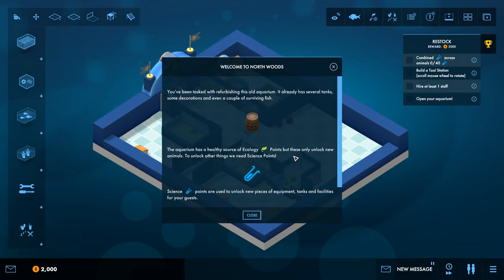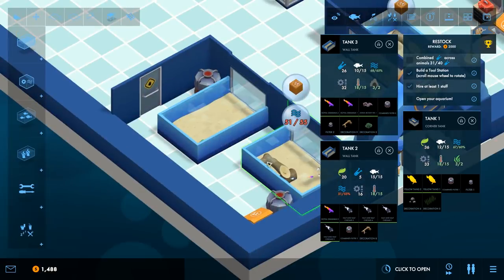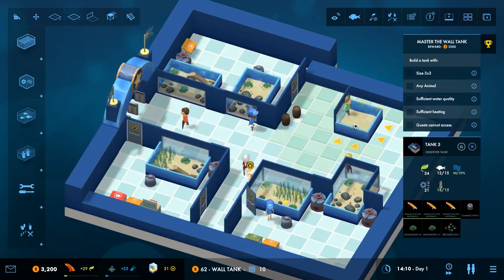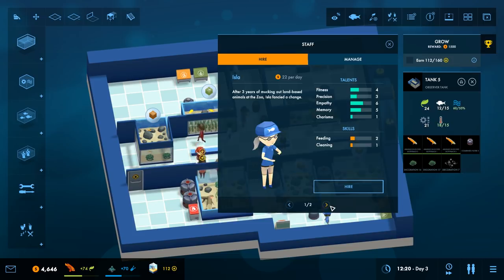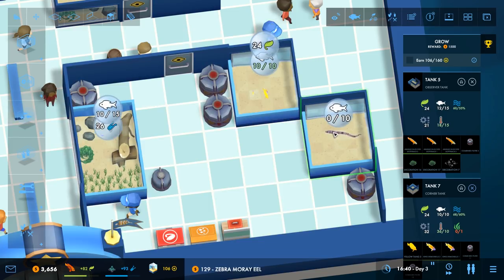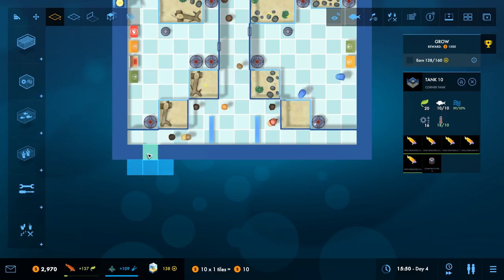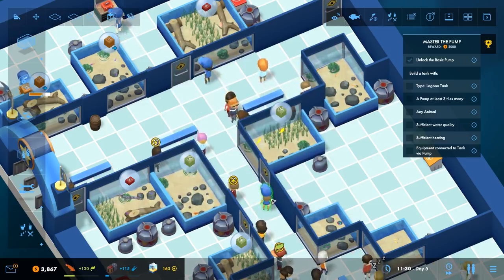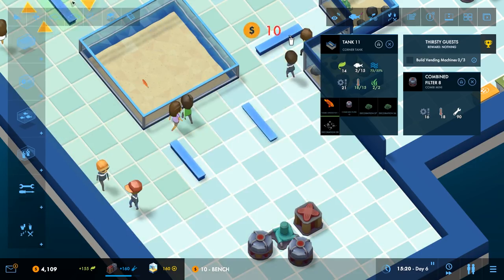Let's Play Megaquarium - PC Gameplay Part 2 - So Many Feeesh!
From the creator of Big Pharma comes a brand new economic simulation game. Megaquarium follows in the footsteps of classic theme park management tycoon games and adds an aquatic spin!